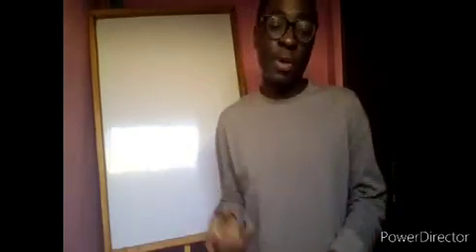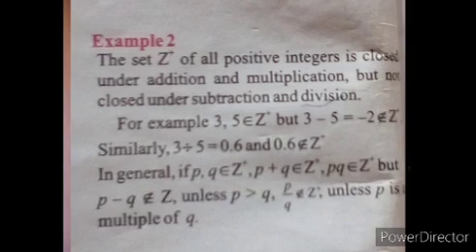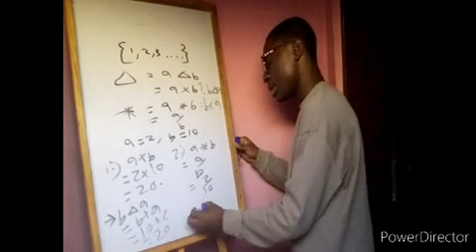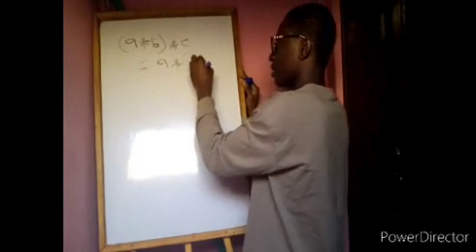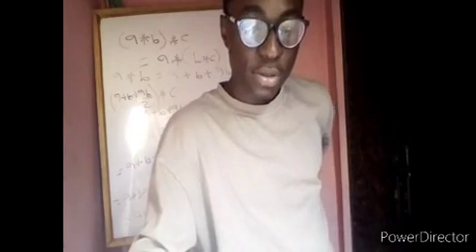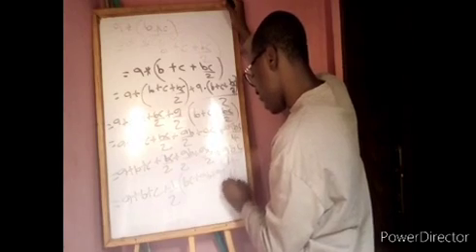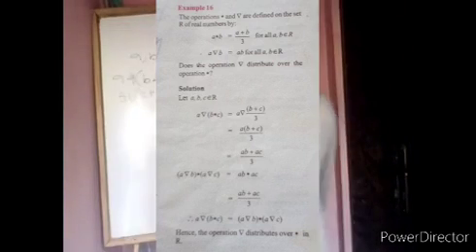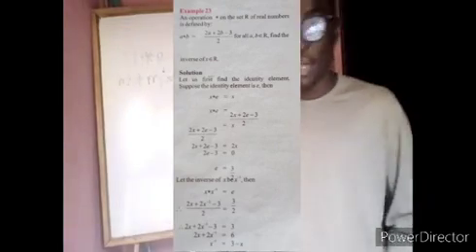#2: Binary_operations; Further maths for SSS1